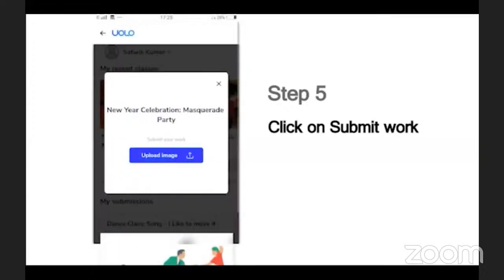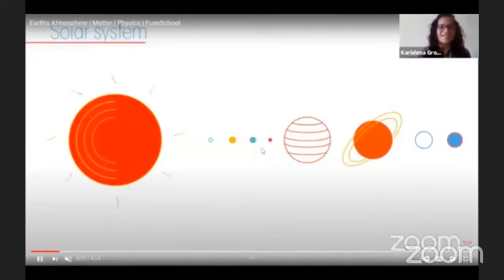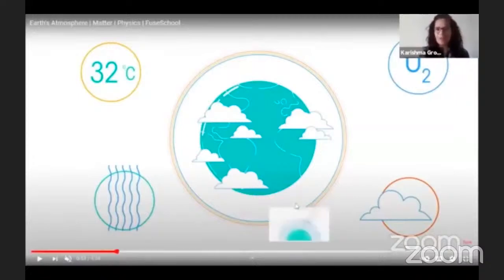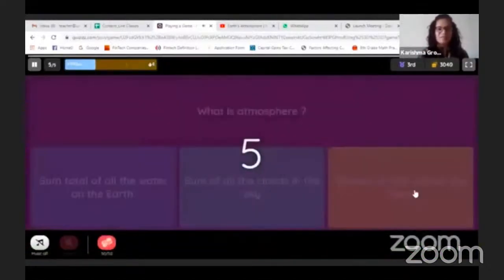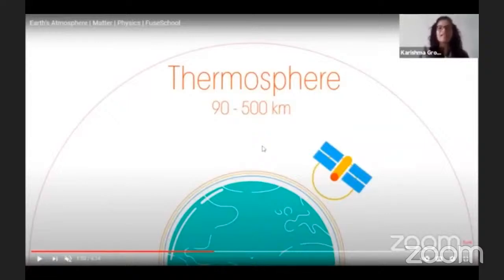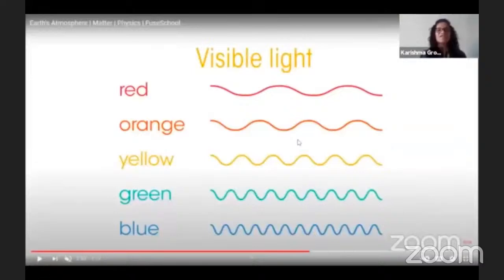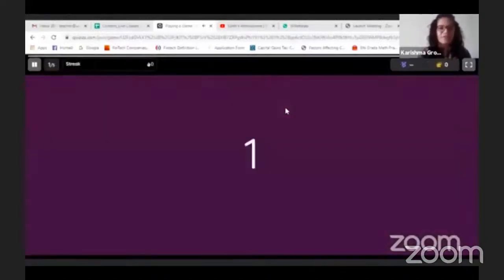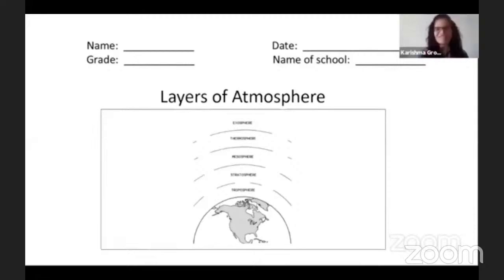07_Jan_Understanding Science of Atmosphere